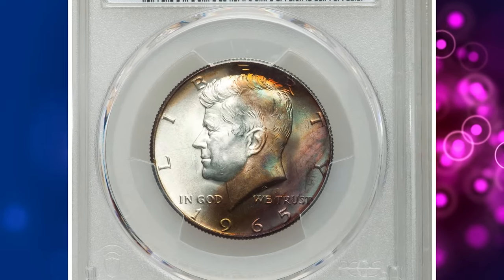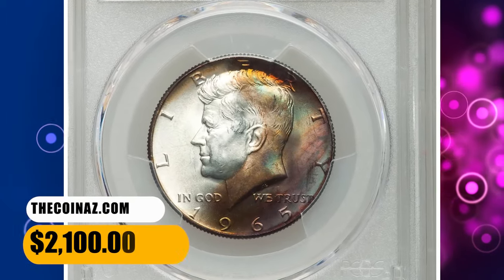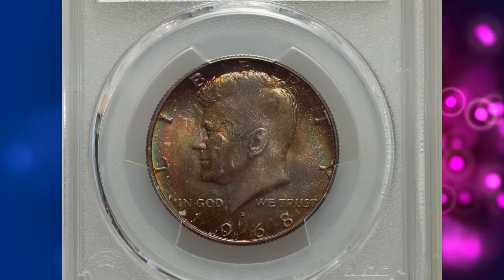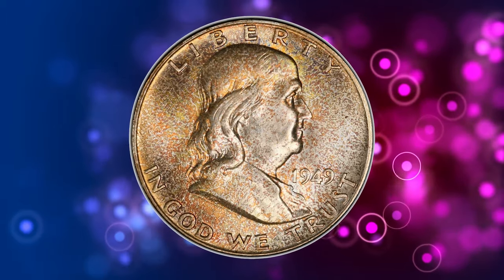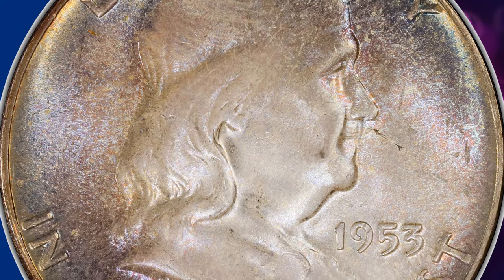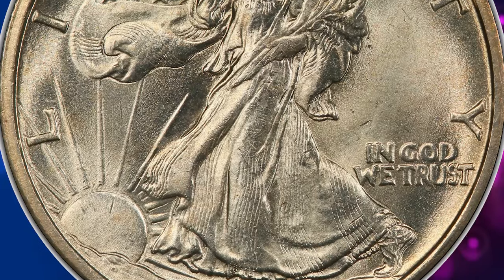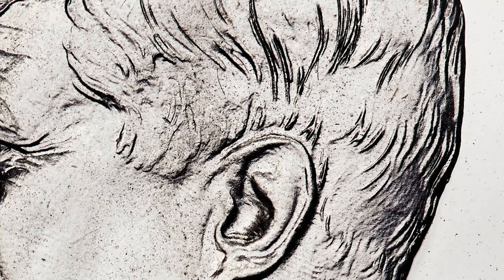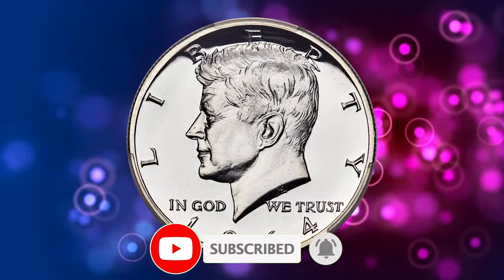Do you have one of those half dollar coins that's worth a lot of money?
Learn the value of a rare half dollar coin in this revealing video. Discover the worth of this unique coin and its significance in the world of numismatics.